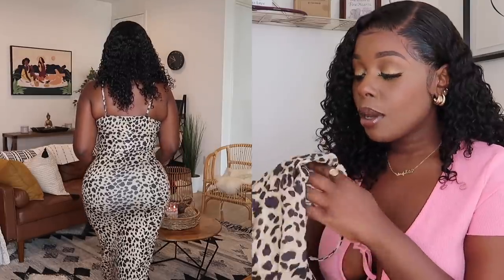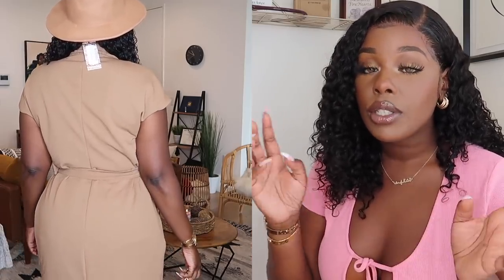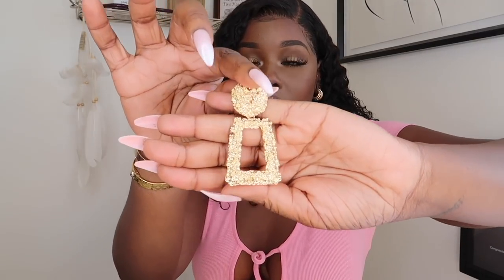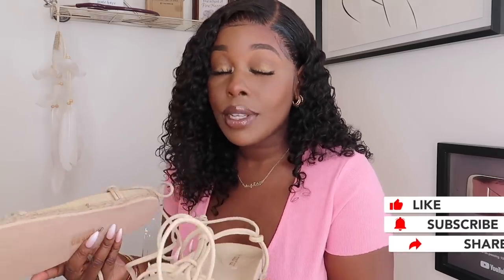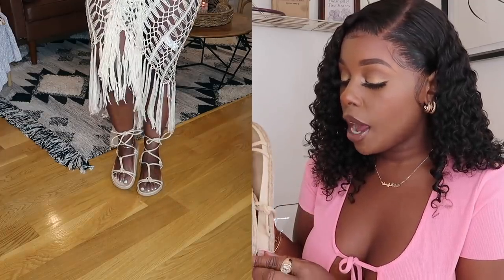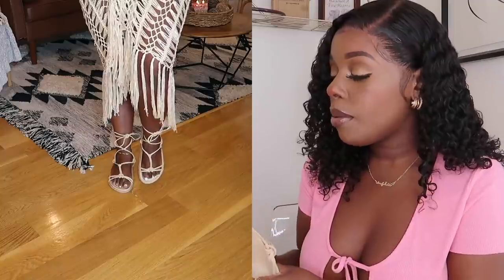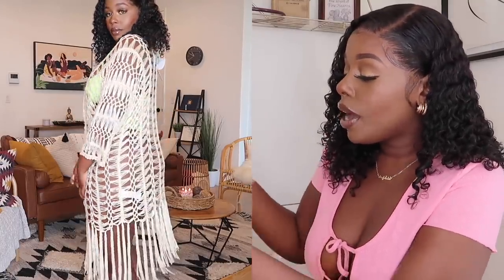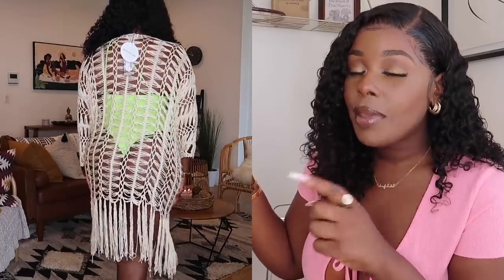Another LIT🔥 Affordable Summer 2021 Vacay Slim Thick try-on haul! Swimwear, Dresses, & more Boohoo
1. UK12/US8
2. UK12/US8
3. UK14/US10
3a. Statement piece earrings!
4. UK7/40 US
5. Medium
6. UK12/US8
7. UK12/US8
8. UK12/US8
9. UK12/US8
10. Extreme fringe bag
11. UK12/US8
12. UK12/US8

**CAMERA/FILMING INFO
Sony Alpha series A6500 (body)
Sigma Lense
Canon Powershot G7 Mark II